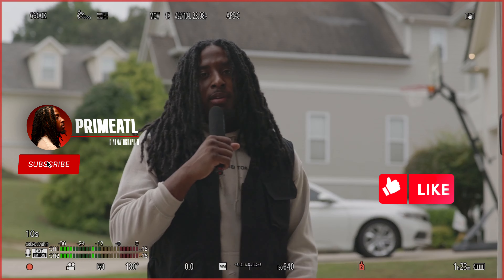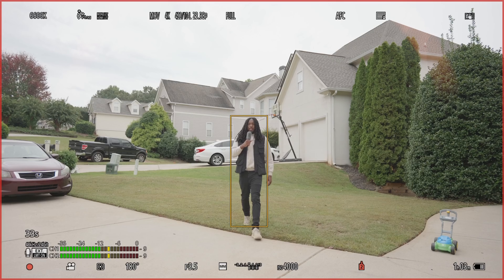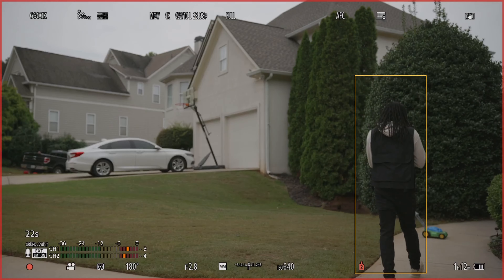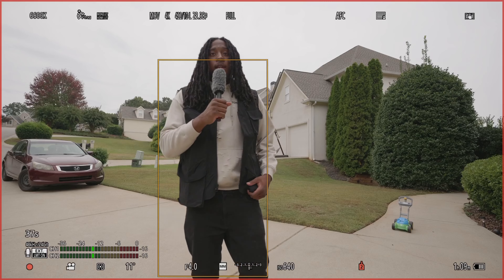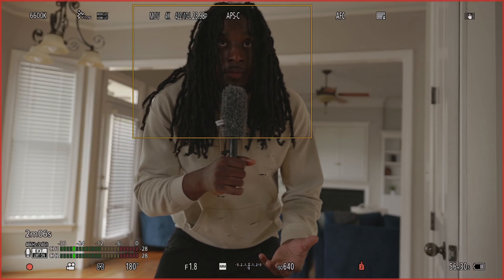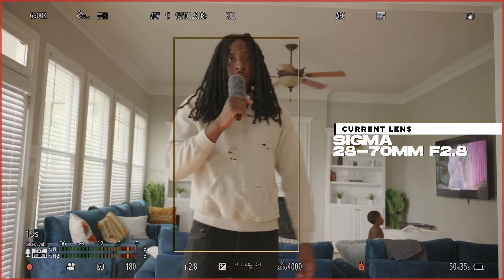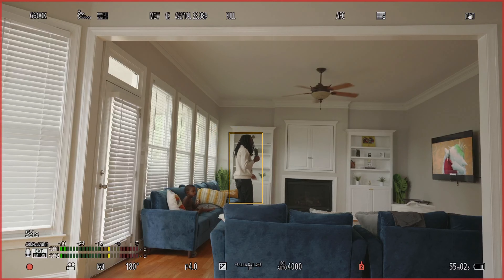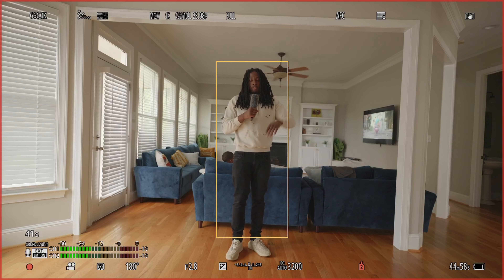Panasonic Lumix S5II Phase Detection Autofocus Test - See How Fast And Accurate This Camera Is!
The S5ii Phase Detection Autofocus (PDAF) tracking works!
This video shows how it works in realtime!

The Panasonic Lumix S5ii, a powerhouse camera that takes your photography and videography to the next level. With its advanced Phase Detection Autofocus (PDAF) technology, this camera is designed to deliver lightning-fast and highly accurate focus, ensuring that every shot is perfectly sharp and in focus. Whether you're capturing fast-paced action or shooting portraits, the Lumix S5ii's PDAF system makes sure you never miss a moment. Additionally, this camera provides helpful tips on how to make the most of its PDAF capabilities, allowing you to maximize the potential of this exceptional camera. Elevate your photography game with the Panasonic Lumix S5ii and experience the ultimate speed and precision in autofocus technology.

Timestamps:
00:00 Introduction
00:48 Panasonic 50mm f1.8
01:21 Panasonic 20-60mm f3.5-5.6
02:29 Sigma 18-35mm f1.8
03:05 Sigma 28-70mm f2.8
04:39 Sigma 16-28mm f2.8
05:50 Sigma 18-35mm f1.8
06:58 Panasonic 50mm f1.8
08:21 Sigma 28-70mm f2.8
09:43 Panasonic 20-60mm f3.5-5.6
11:06 Sigma 16-28mm f2.8
11:37 Closing Statement

Links To My Gear:

S5ii with 20-60mm

Panasonic Lumix S 50mm F1.8

Small rig matte box

Small rig top handle

Small rig swivel mount

Matte box ND filters

Wasabi S5ii

Wasabi NP